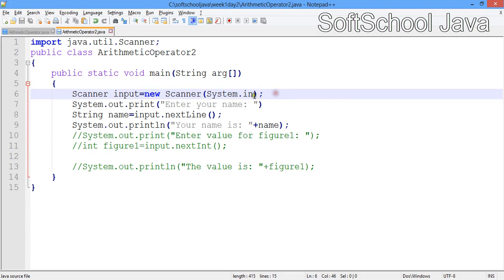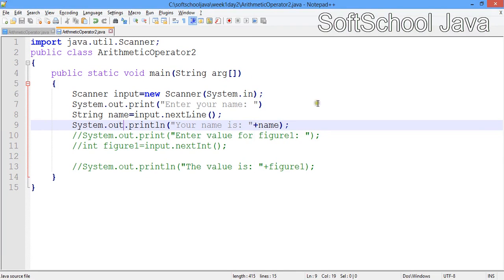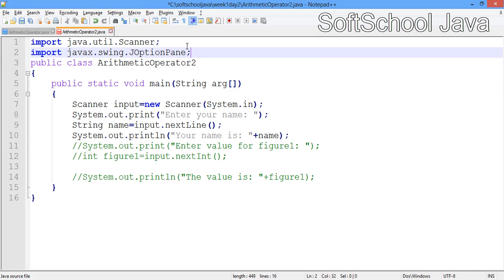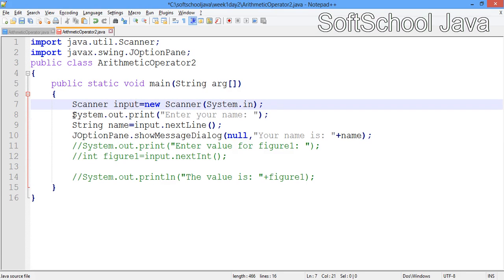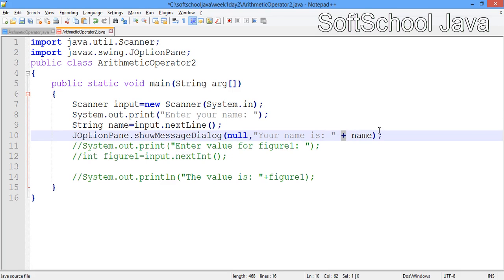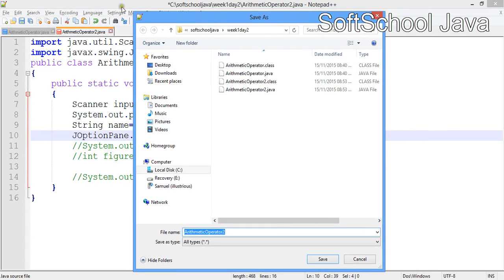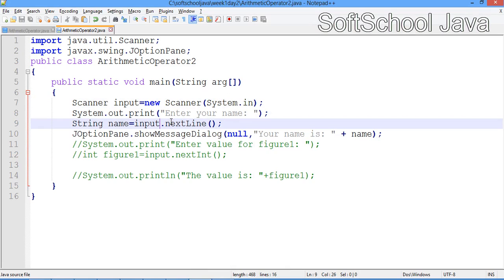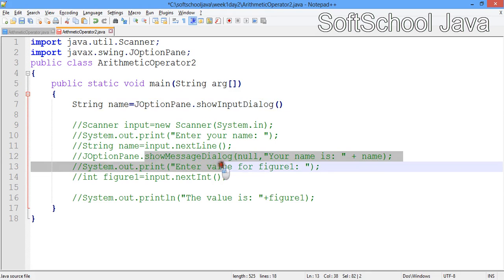softschool java week1 day2 session22